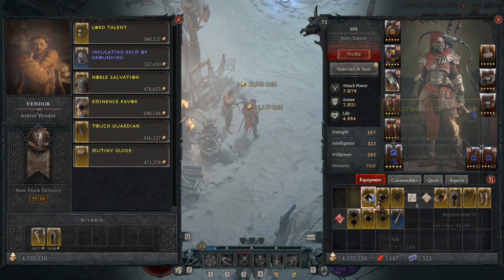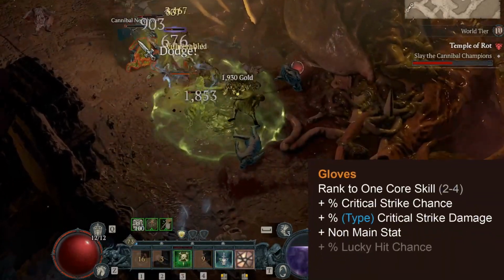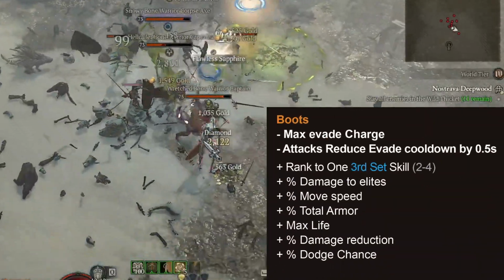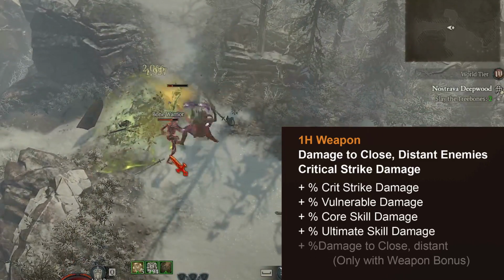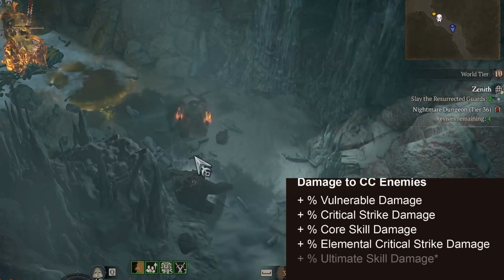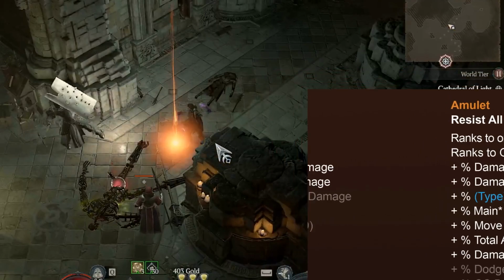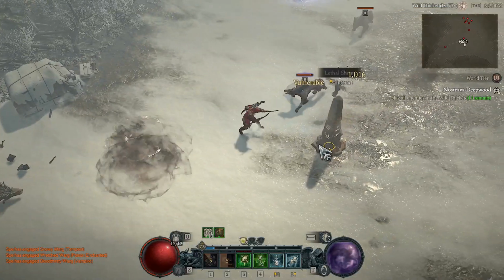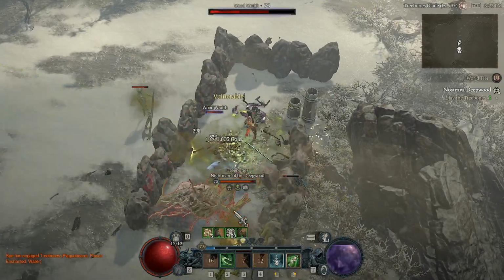STOP SELLING BiS Gear! Find your Best Affixes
The gear and inventory in Diablo 4 is overwhelming and confusing. The stats and affixes on a lot of your items look good, but are actually useless. Your armor doesn't matter at high tier play, your attack power is arbitrary, and you're out of gold again. Oh look! A chair to sit in!

I created a quick reference cheat sheet for gear that should help you identify good gear and make the inventory management mini-game a lot easier. It's not always going to be your Best in Slot item, but it should help you along the way. (I'll share that in a community post soon)

Timestamps
Gear Slot Affix Breakdown 0:00
Weapon Affixes 3:02
Paragon Stat Tip 4:35
Jewelry 5:05
Gearing Theory 6:50
Planners 7:42

Builders
Maxroll Planner! (Came out after I finished the video)